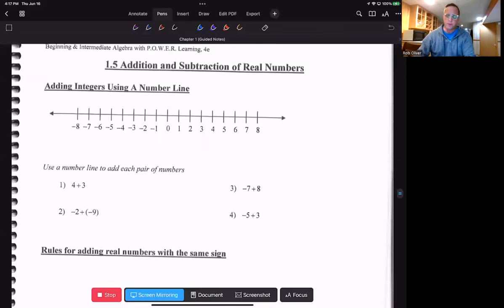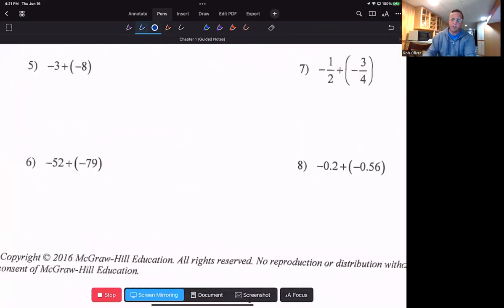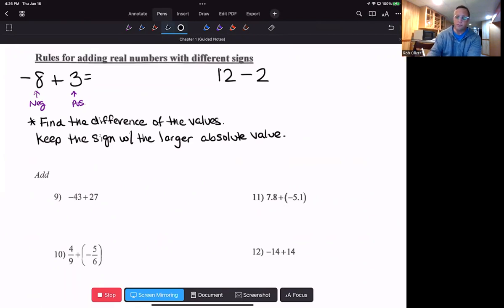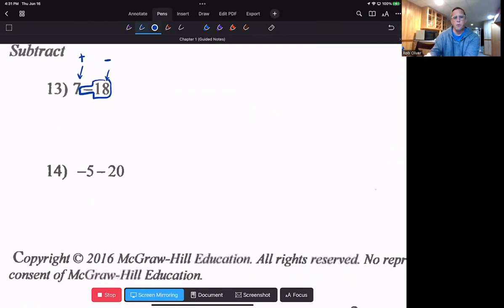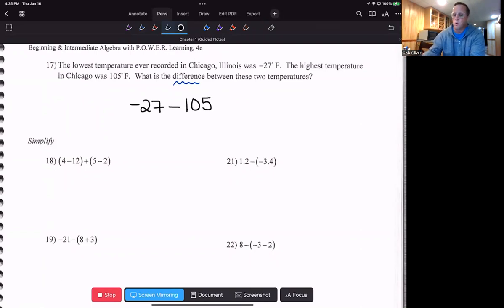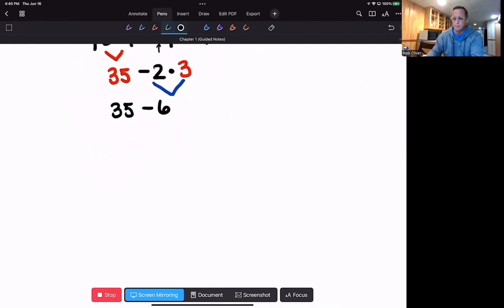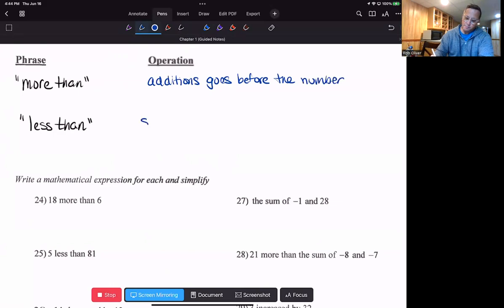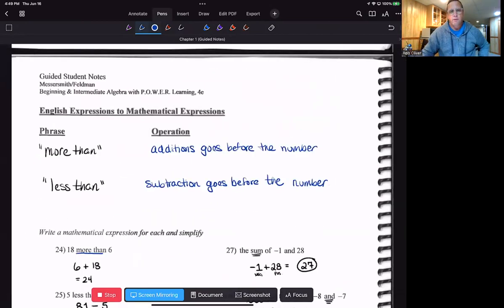Section 1.5 Guided Notes (Math 0481)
These notes cover section 1.5 in your guided notes. Addition and subtraction of real numbers.